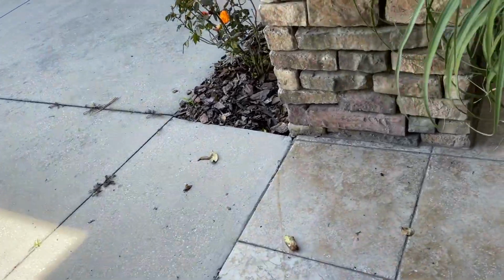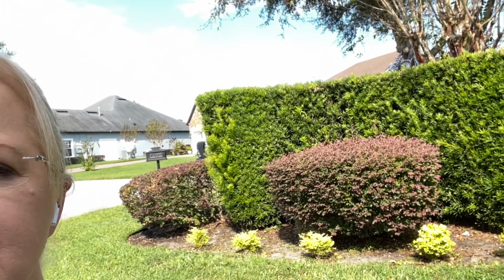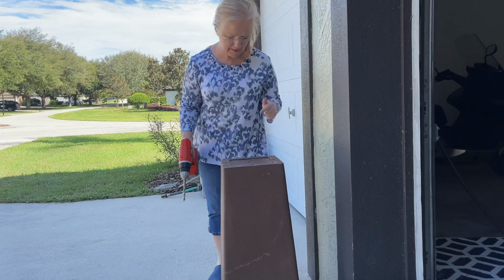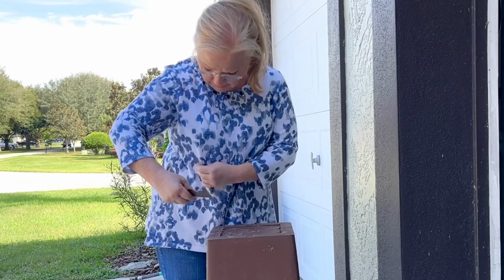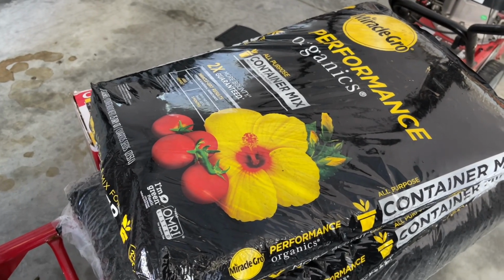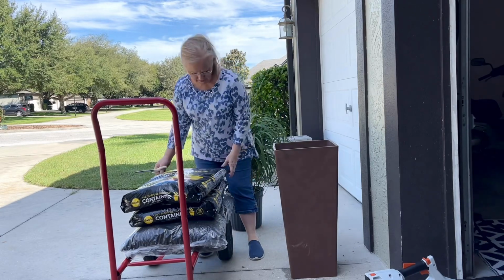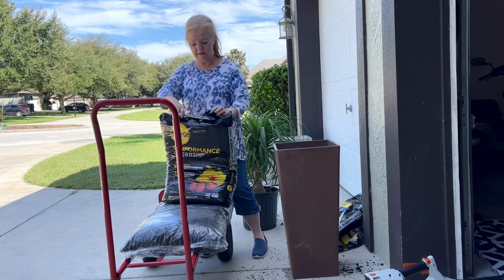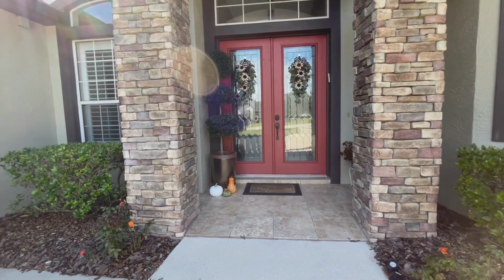FALL DECORATING, PRUNING THE LIGUSTRUM, PLANTING A PONYTAIL PALM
I'm so happy to have gotten several projects done today. I picked up a few glass pumpkins for decorating  the front porch. I want to keep the decorating to a minimum, so not adding to many things. By adding only a few things and door hangings, it give you a "fall" vibe for sure. I like the front area to be clean and clutter free. I also got a great deal on a Ponytail Palm. I needed something to plant in the tall container between the garages. I  knew I'd know it when I saw it. When I saw the Ponytail Palm at Lowes on clearance, I knew it was perfect for that spot! I've loved Ponytail Palms since I first saw them. I had to put in a drainage hole and potting mix, simple. Things are tidy and ready for fall.